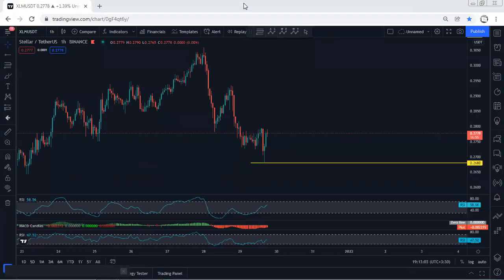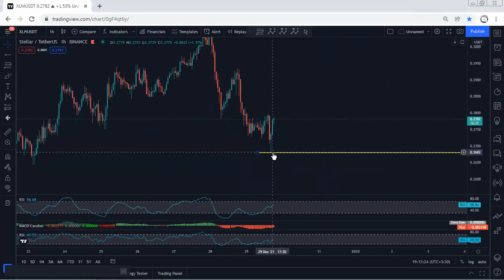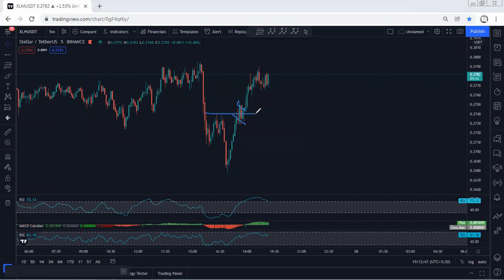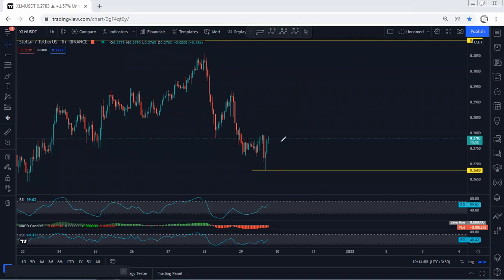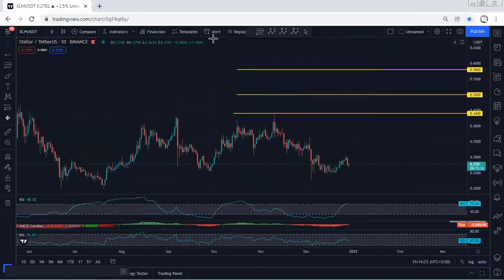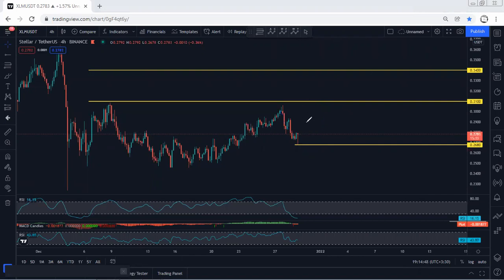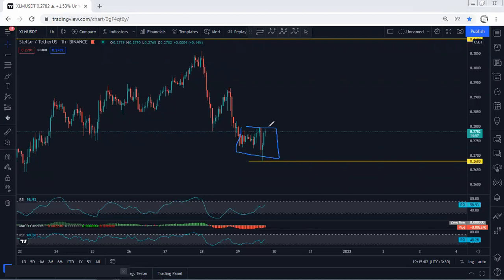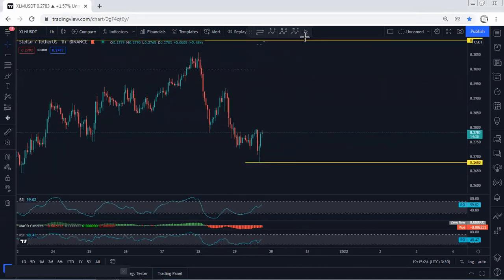XLM - Stellar Technical Analysis for December 29, 2021 - XLM - PRICE UPDATE